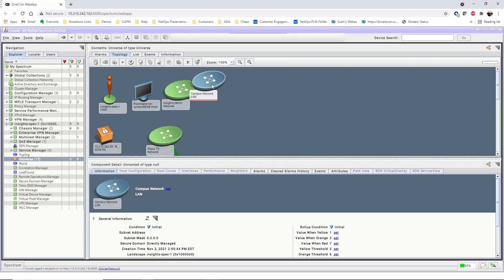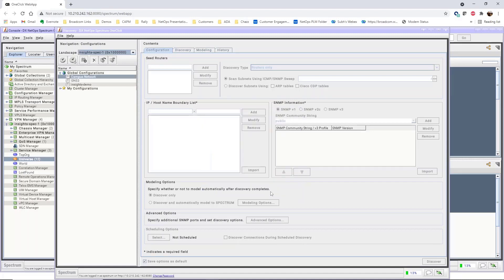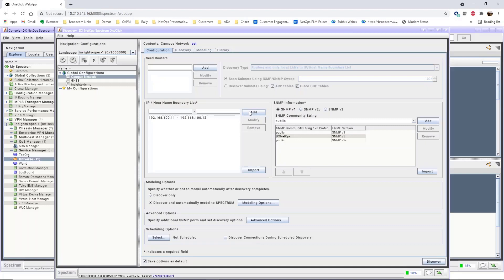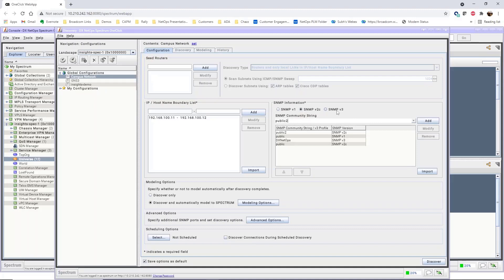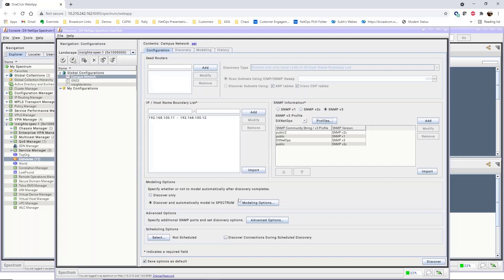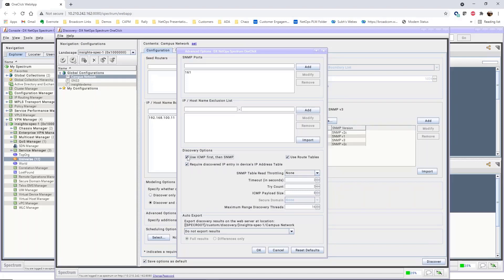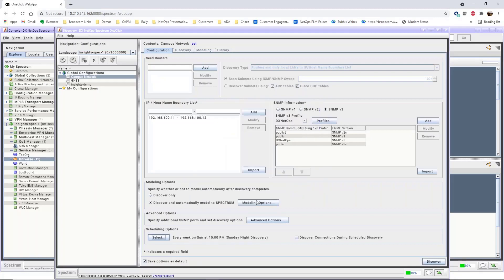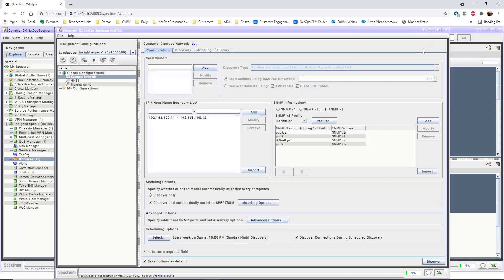Create a Discovery Configuration in DX NetOps Spectrum OneClick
Learn how to create a discovery configuration in DX NetOps Spectrum OneClick using the discovery console to discover network items and populate containers for fault monitoring.

DX NetOps 22.2.x: Discover and Model Networks for Fault Monitoring 200